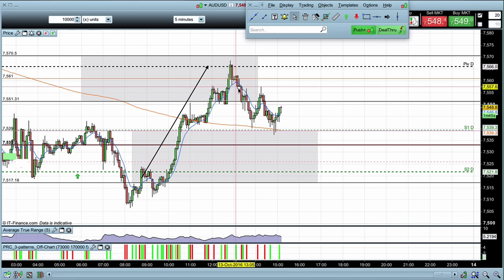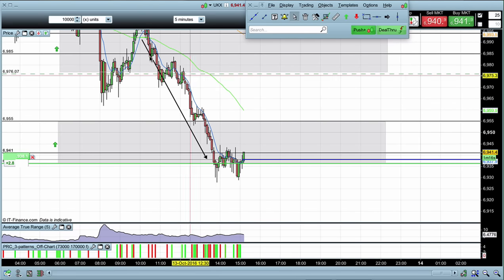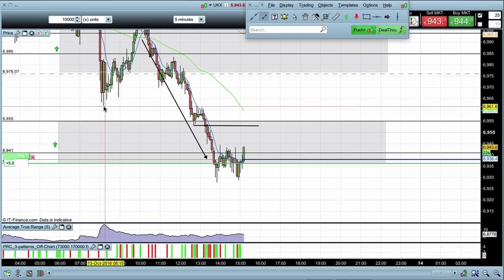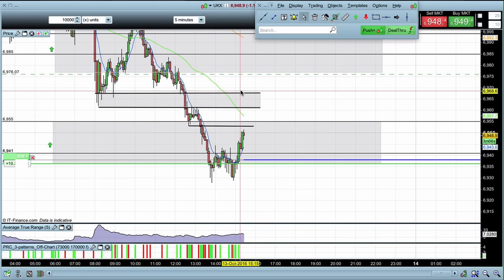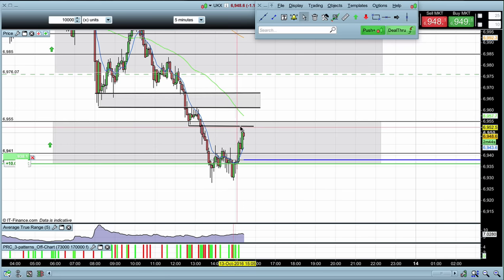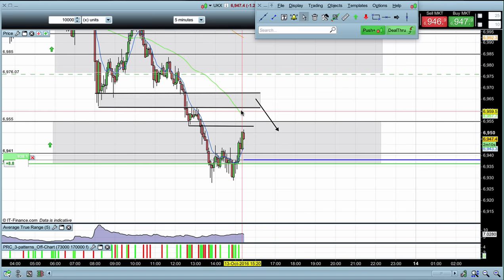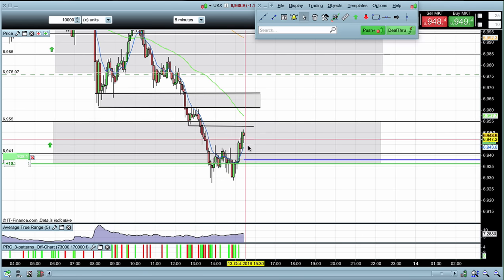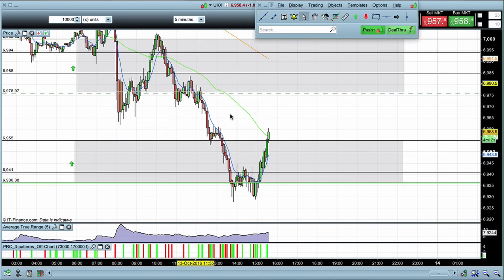Live Price Action Trade and Explanation 5 Minute Timeframe FTSE 100 13th October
In this live trade I take a long position on the FTSE 100. The market reached a key level of support and resistance as explained in my sunday analysis video.

The trade ended profitable after missing a couple of setups earlier in the day. I explain how important it is to follow a solid trading plan rather than allow the market to draw you in.